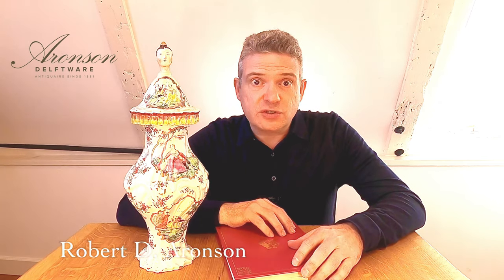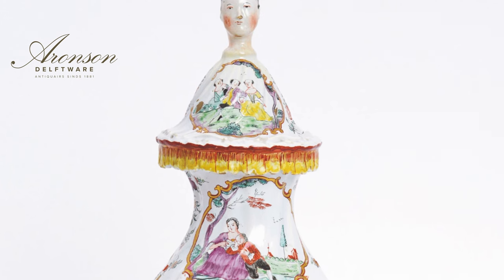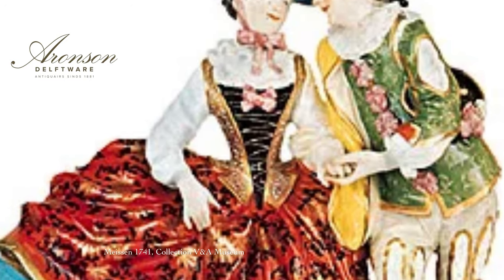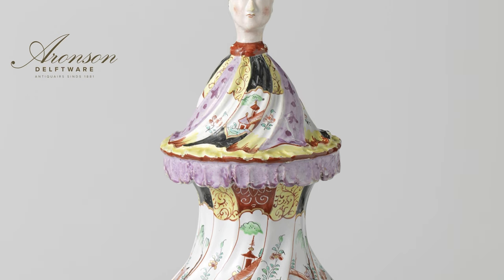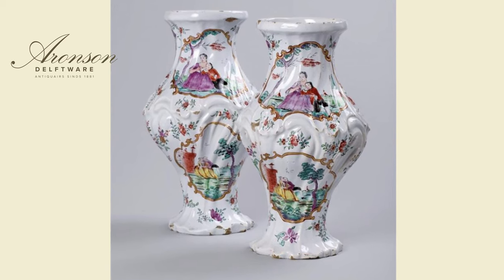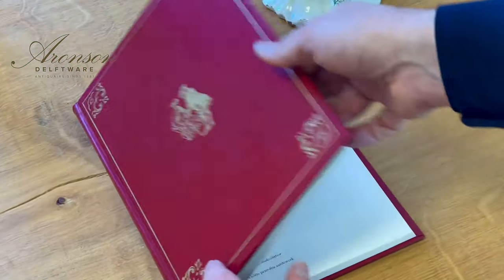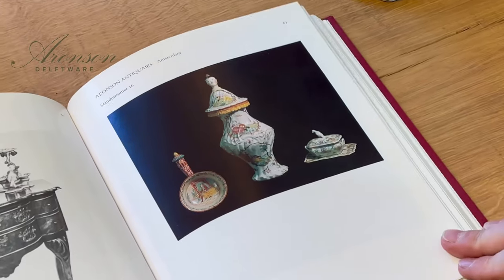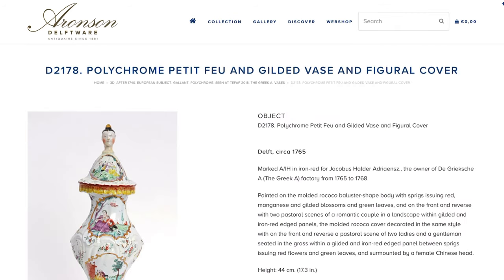Is this vase Delftware too? (D2178)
This vase beautifully combines the free undulations of the Rococo and refined and colourful decorations. The foot, bottom and top of the vase are built up entirely of rocailles.

The cover resembles shortened Chinese robes that drape over the edges. Further, the decoration on this vase imitates the color palette of Meissen porcelain wares.

In literature we find that this model must have been popular for a very short time as this type of vases is so rare. There is only one other set of vases of the same shape, but with different decoration, and also marked for Jacobus Halder known with matching covers in the collection of the Rijksmuseum in Amsterdam. I counted and that pair is illustrated in at least three leading Delftware publications. A pair of vases of a similar shape and decoration, but lacking its covers, also marked for Halder is in the collection of the Kunstmuseum in The Hague. Other objects marked for Halder, such as candlesticks and coffeepots are also decorated in the highly fashionable rococo style.

This vase, made in Delft around 1765, was illustrated in the catalogue of the Oude Kunst- en Antiekbeurs in Delft in 1978.
On the base we see that it is marked A/IH for Jacobus Adriaensz. Halder, who briefly owned The Greek A factory from 1765 to 1768.

D2178 Delftware Harlequin Vase
Delft, circa 1765